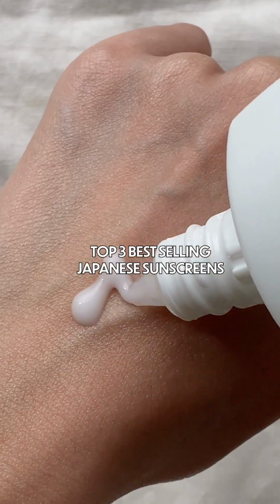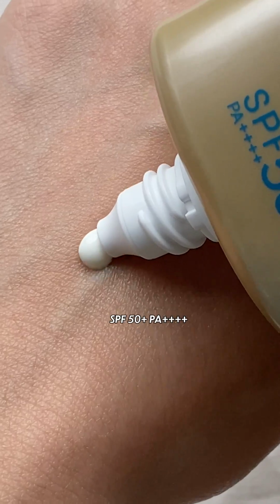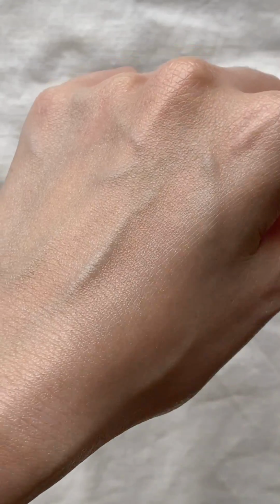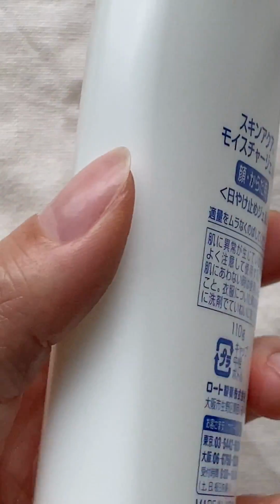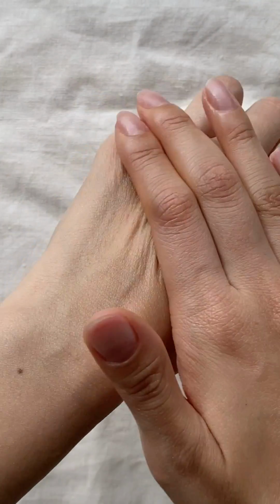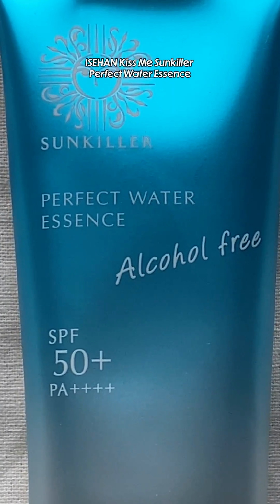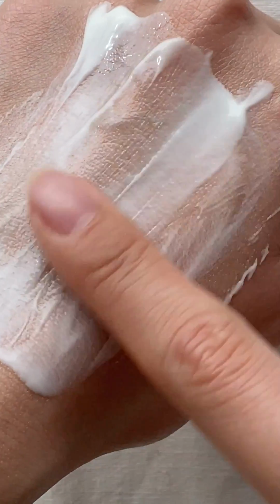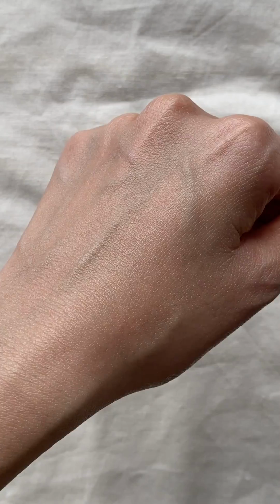3 TOP selling Japanese Sunscreen on YesStyle!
Japanese sunscreens are killing it! 🔥
I can definitely understand why these are the top 3 sellers!☀️

Which one is your favorite texture?

If you wanna get your hands on these amazing sunscreens RIGHT NOW on YESSTYLE:D

Make sure to use my code:
without minimum orders!